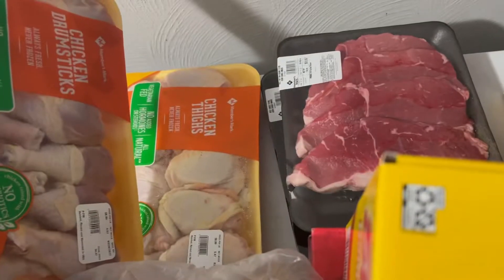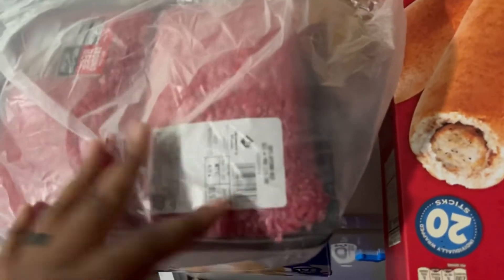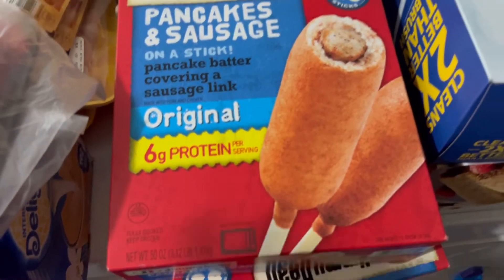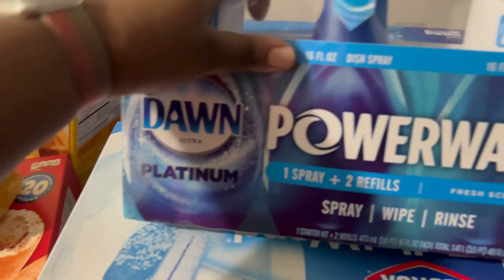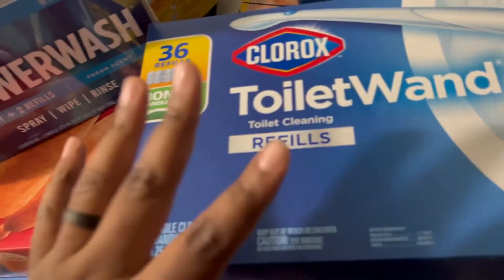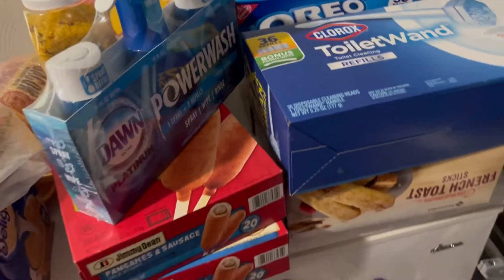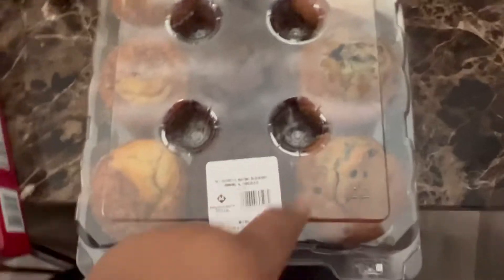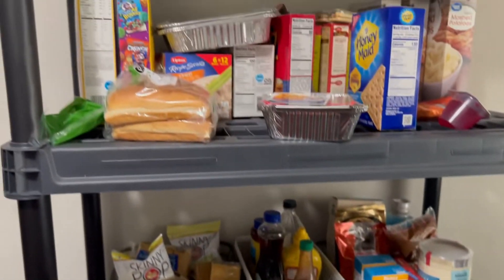Monthly Sam Club Grocery Haul | Mom Life